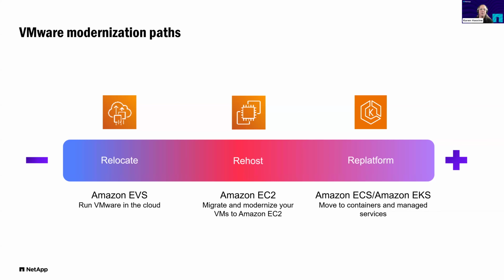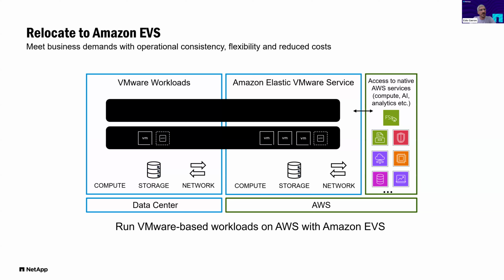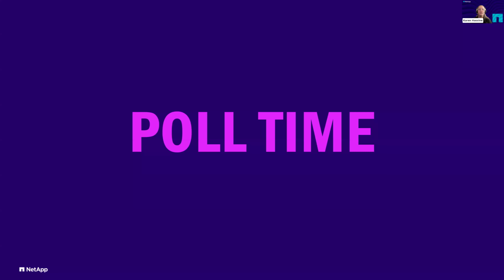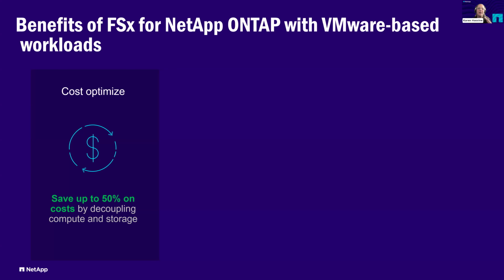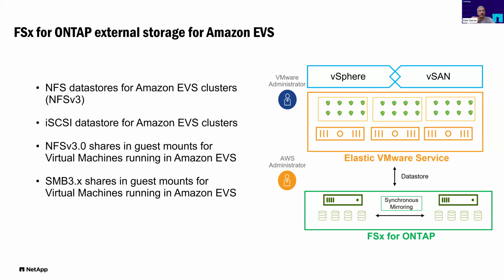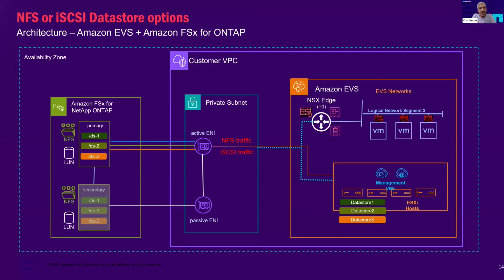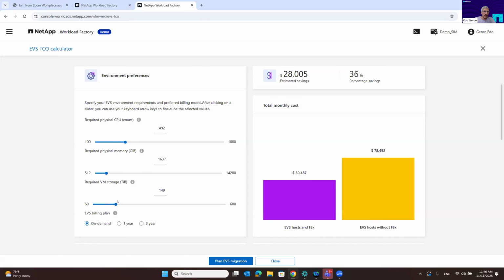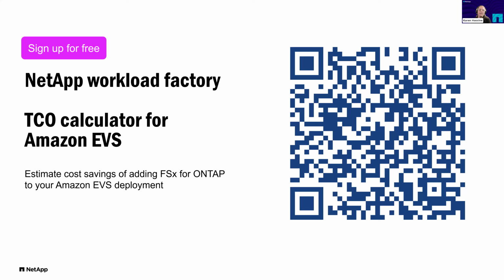Seamless VMware Migration to AWS with Amazon FSx for NetApp ONTAP [WEBINAR]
Simplify your VMware migration with Amazon EVS and FSx for ONTAP - no refactoring needed.​

Learn how FSx for ONTAP, as an external datastore in Amazon Elastic VMware service (Amazon EVS), helps decouple storage from compute, reduce over-provisioning, and cut costs by up to 50%, all while maintaining operational consistency.

Don't miss our live demo on how NetApp Workload Factory, our free orchestration tool, can transform your migration planning from a complex, error-prone task into an automated process.​ ​

*Seamlessly migrate VMware workloads to AWS with no application changes
*Leverage enterprise-grade features like data protection, tiering, and multiprotocol support
*Calculate your potential savings with a live TCO demo
*How to automate the assessment of your VMware setup
*Cut down planning time from days to minutes with automation tools